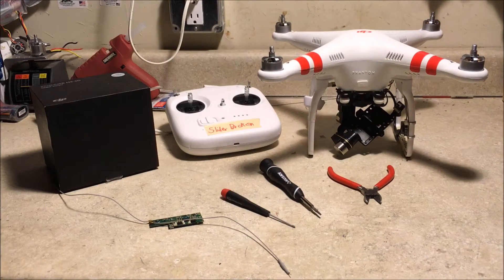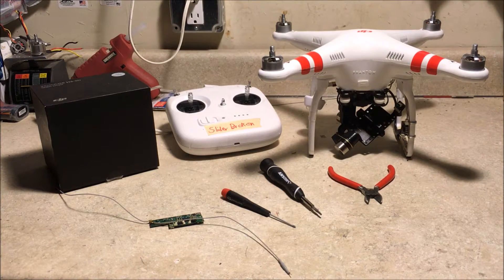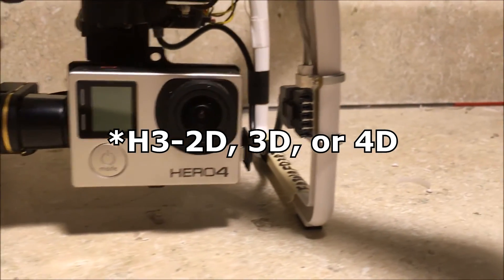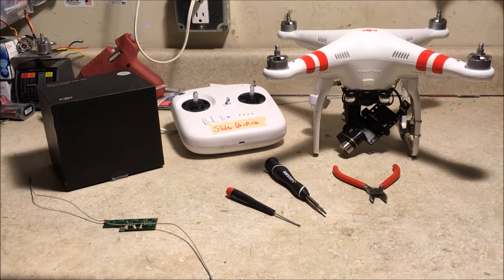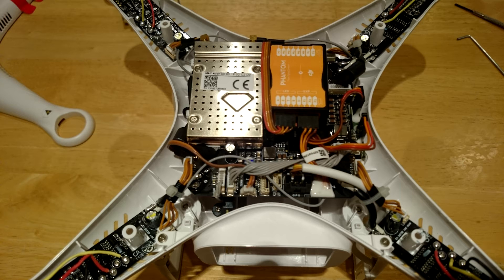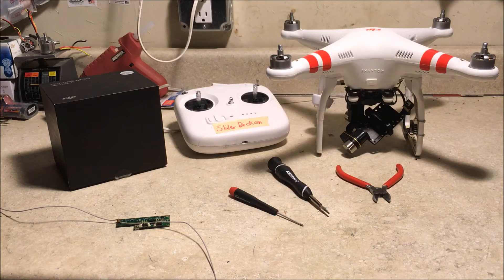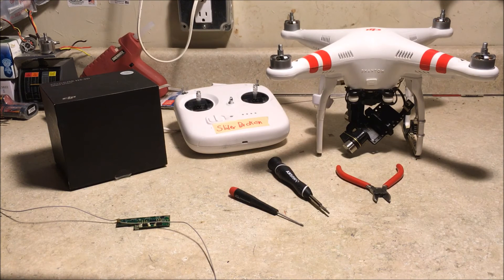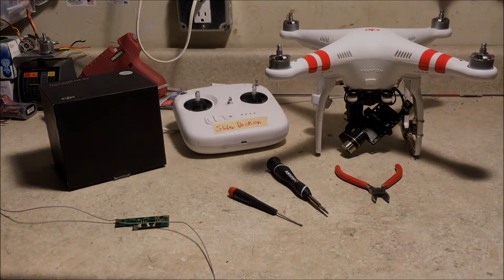DJI Phantom 2 Vision to Zenmuse/GoPro Conversion [Overview]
This video was more of a proof-of-concept idea that I just wanted to see if possible. Me being a more tech then RC guy, I like to mod out my stuff and customize it to fit my needs. I am overall very glad I did this and will be flying my Phantom 2 more frequently now, so look out for more aerial photography videos.

As stated, this may not be the most cost-effective method to good FPV, but it was a cool proof-of-concept. Plus, I get to use my Fatshark goggles :).

Also, let me know if you would like a full walkthrough of this process in the comment section. Thanks!